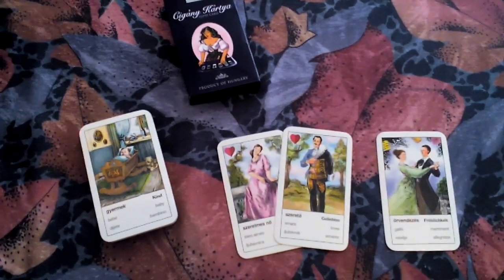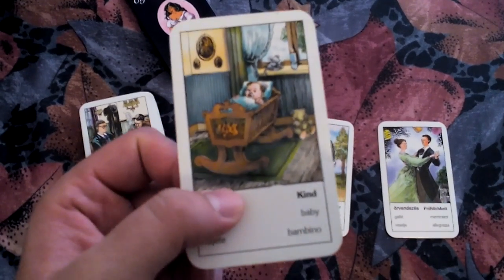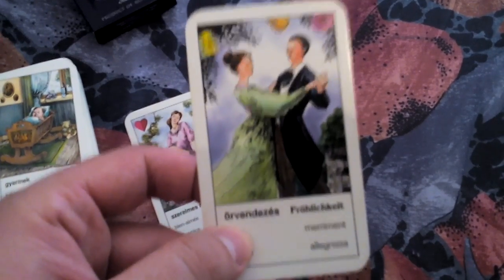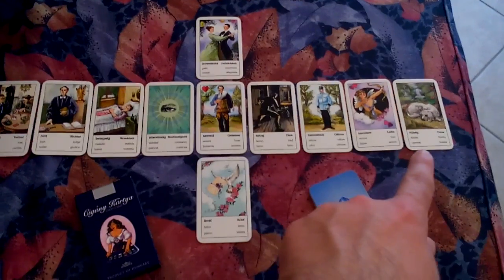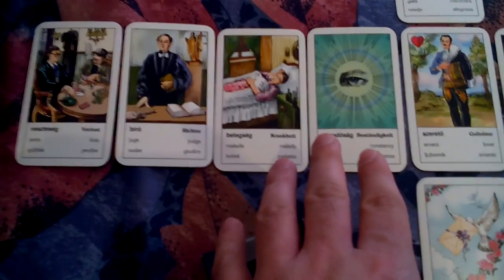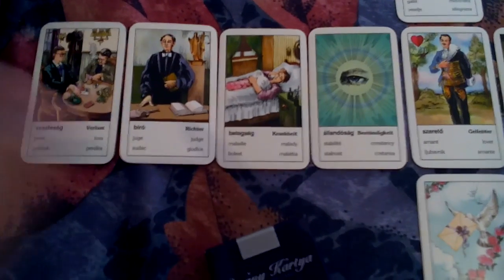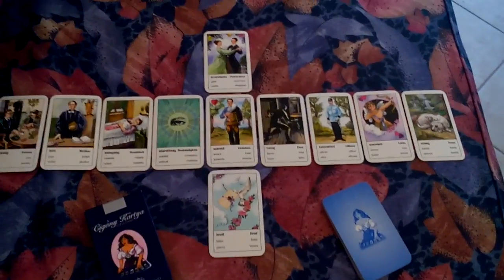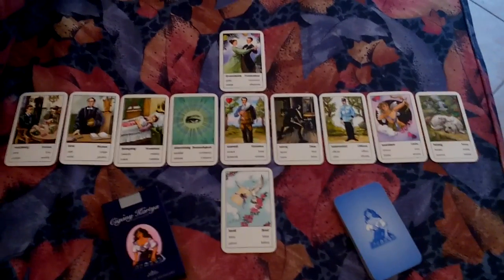Gypsy Cards 10 Card Spread